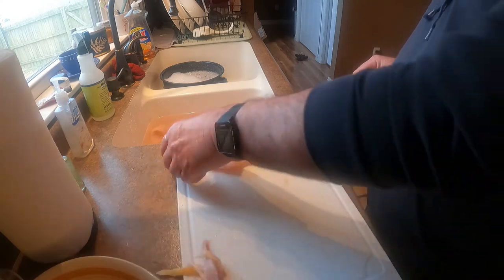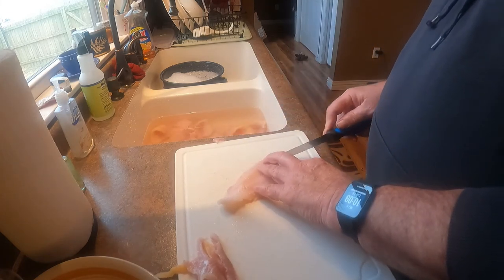How to filet a channel catfish and meat prep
Simple and easy method of fileting a channel catfish and meat prep.